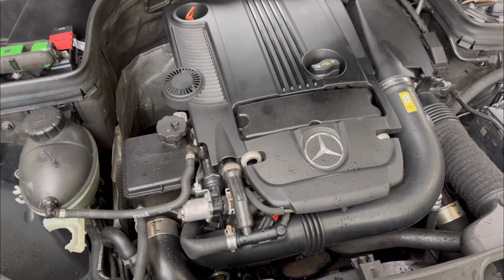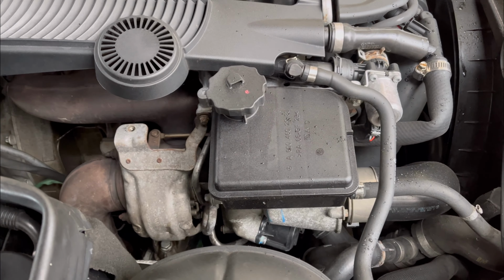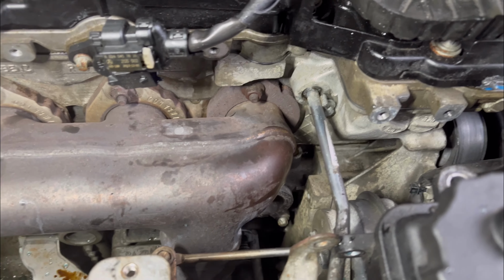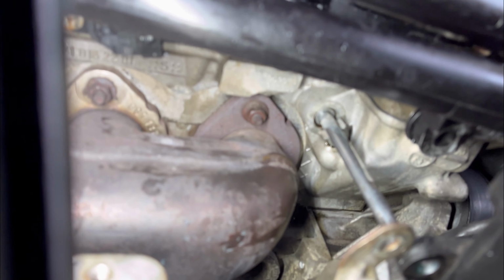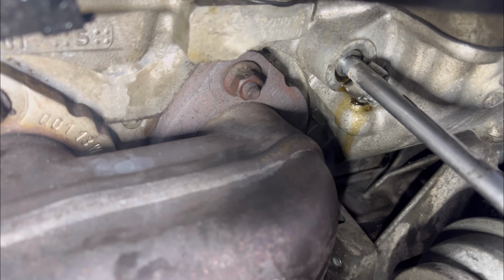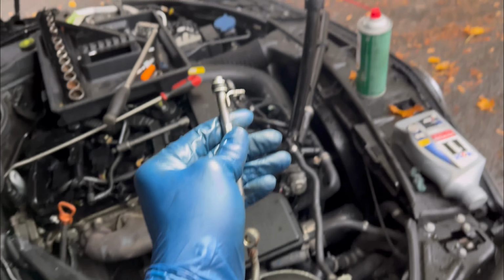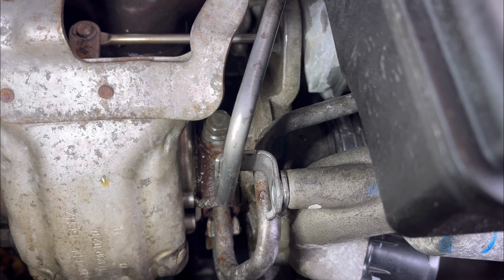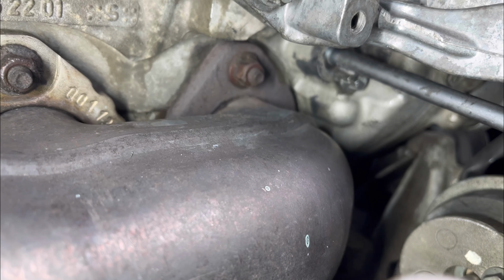Major oil leak?? Mercedes Benz C250 oil leak fixed.